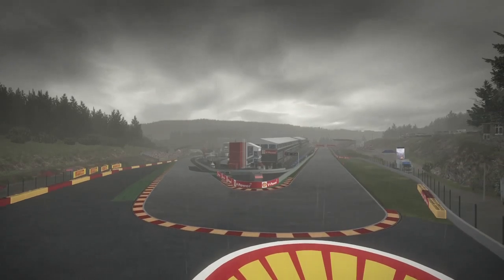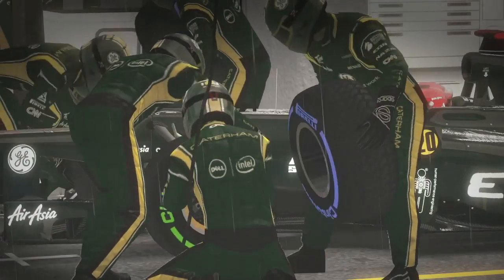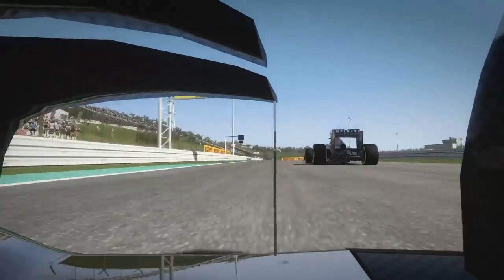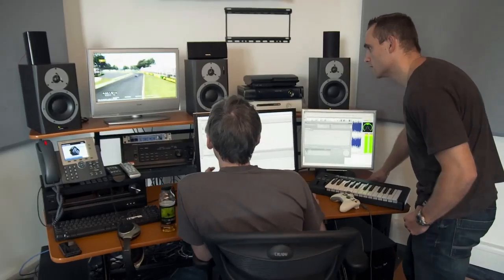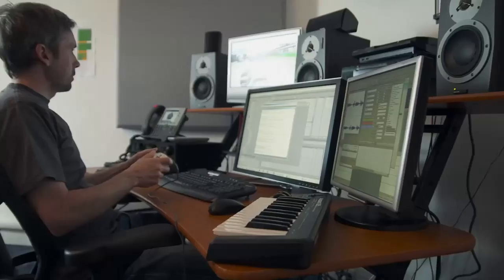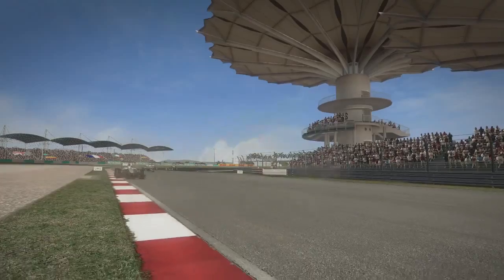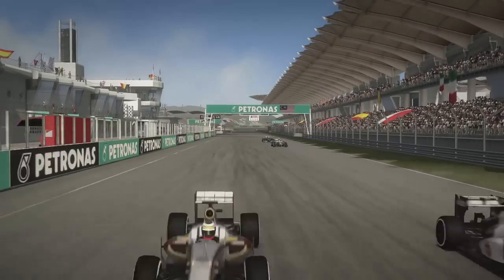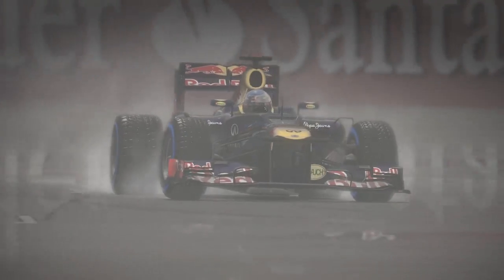F1 2012 - Improvements Developer Diary